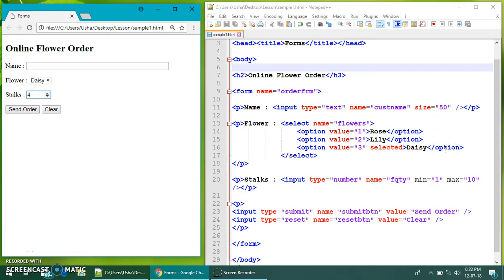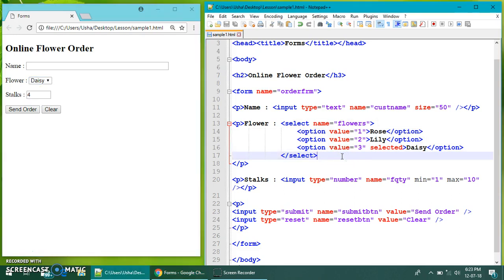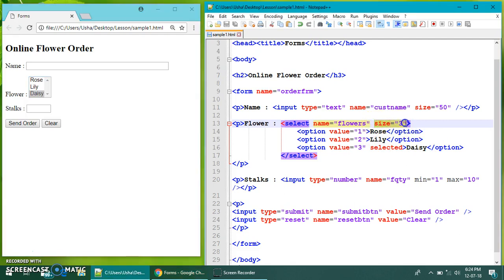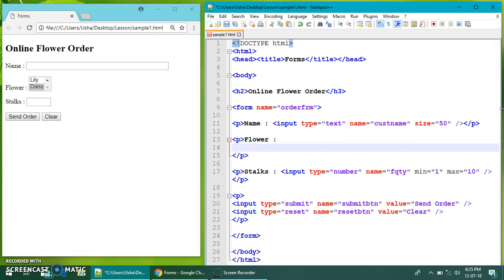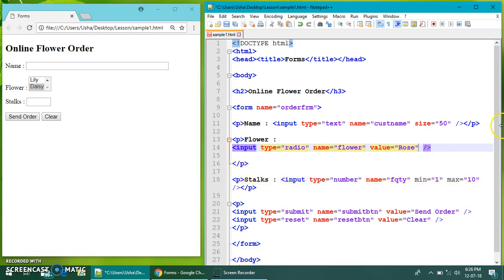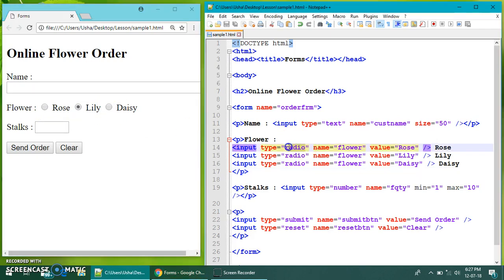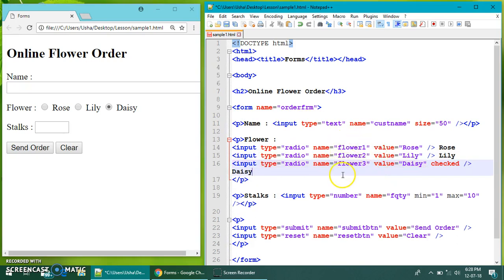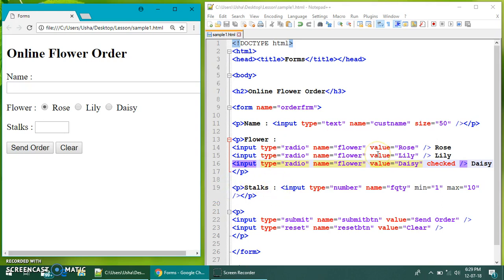Lesson 16 Form, list box, radio buttons, number box and buttons